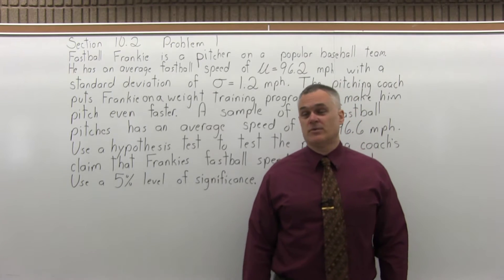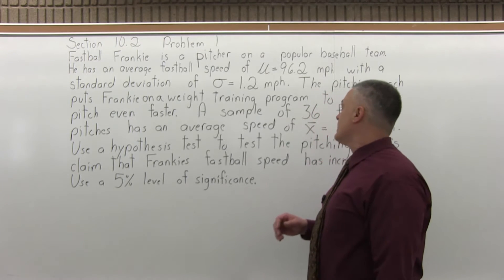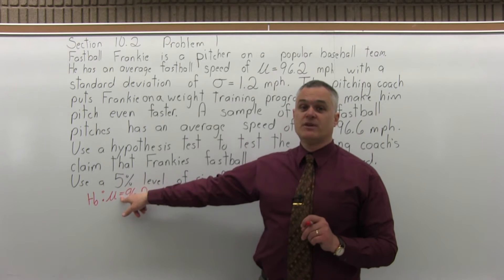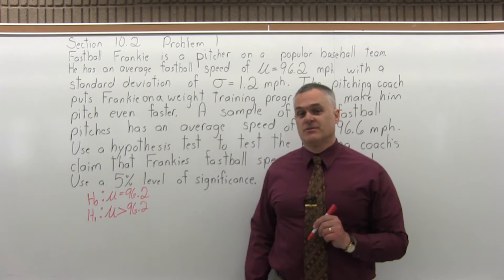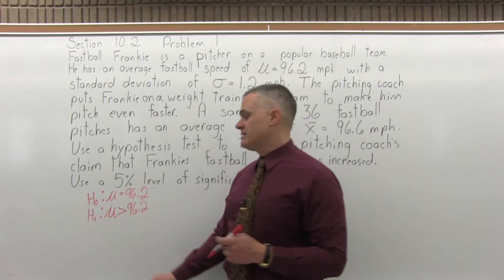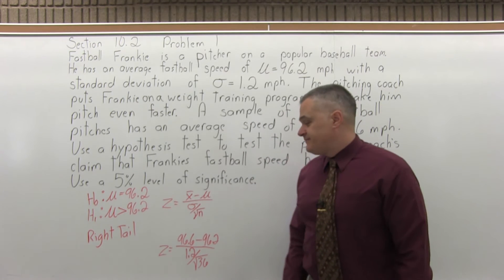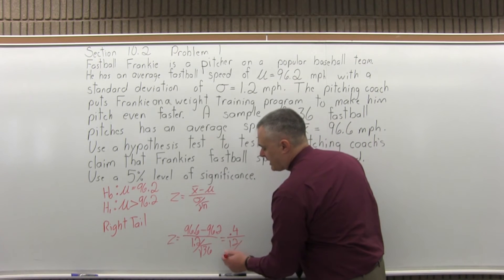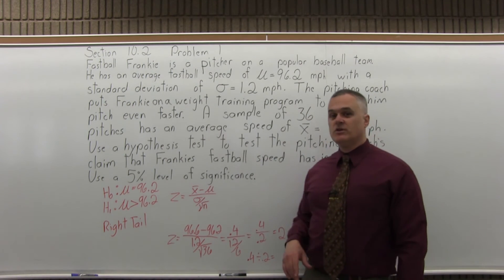MTH 119: Section 10.2 Problem 1 - Mathematics with Dan Avedikian